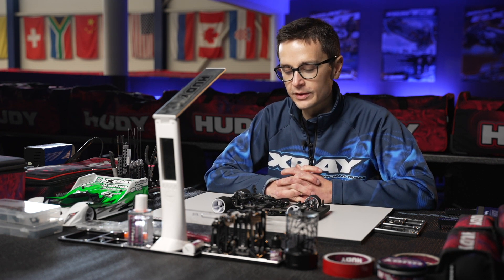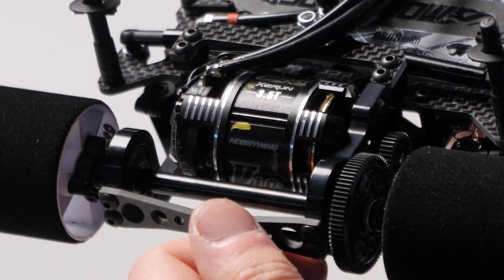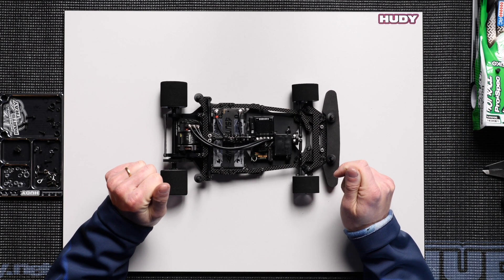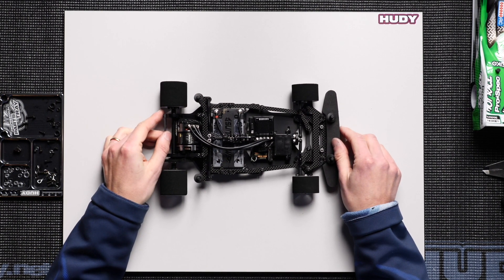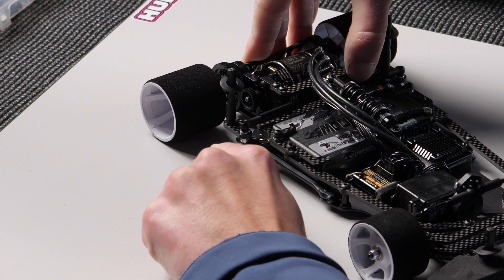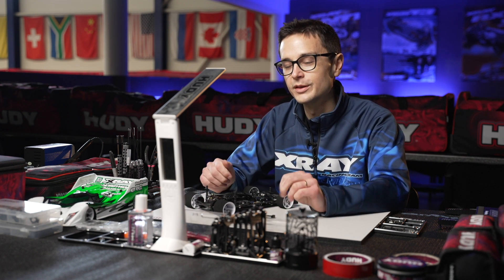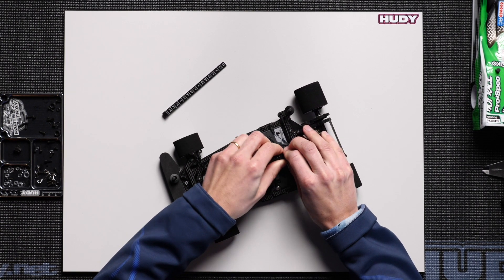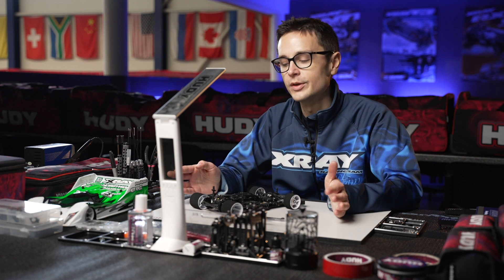XRAY X12 - Tech tip video – Pod Droop & Ride Height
XRAY Tech Tip video by Alexander Hagberg about X12 pod droop & ride height